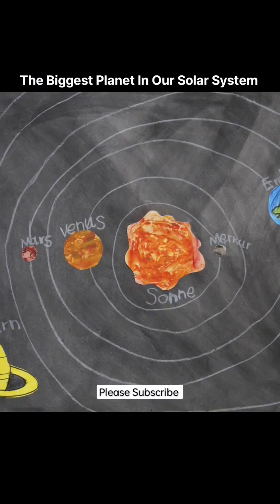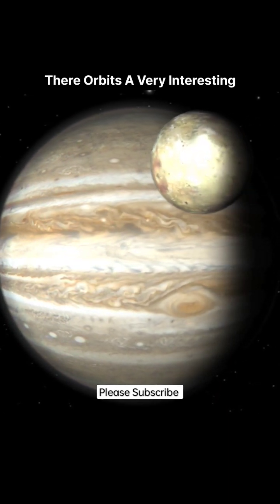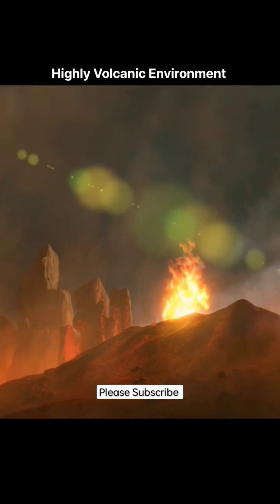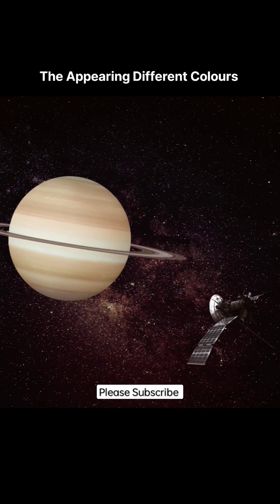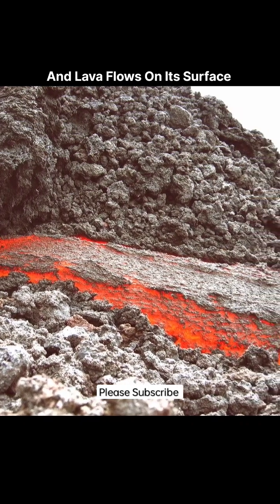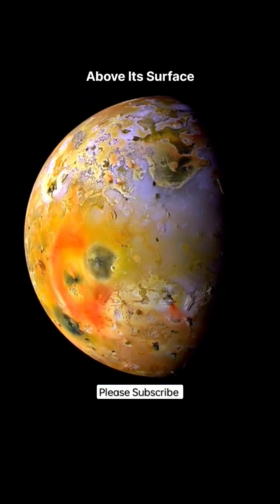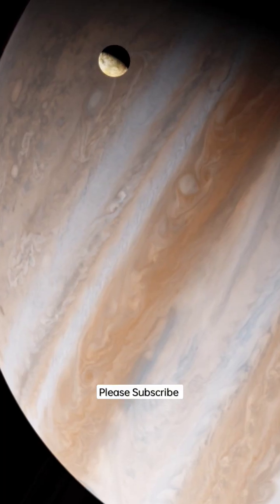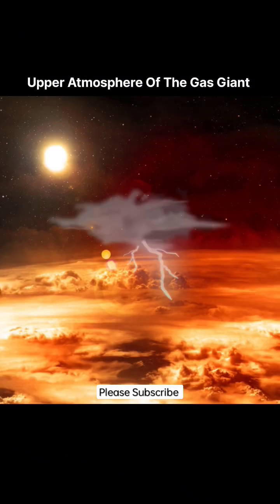this moon of Jupiter is so terrifying!